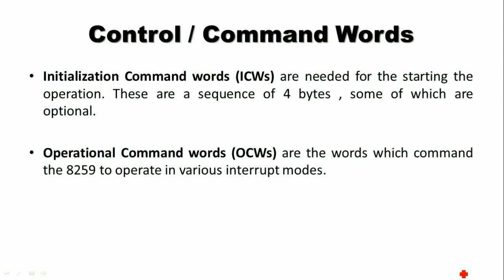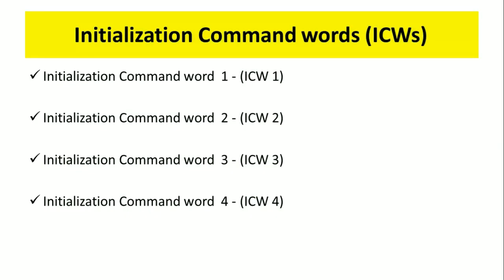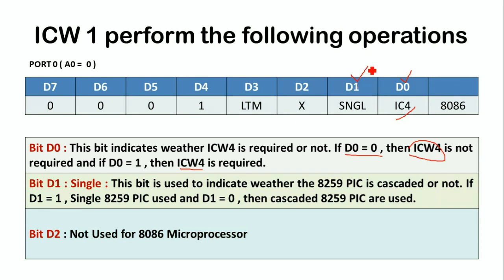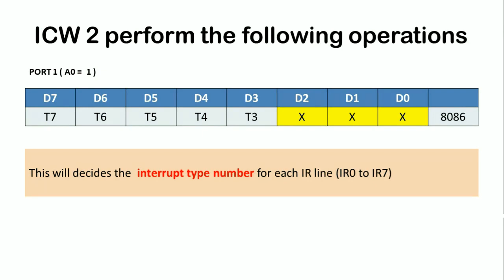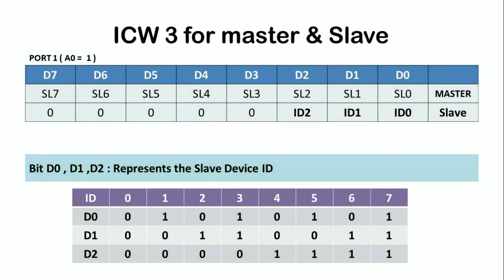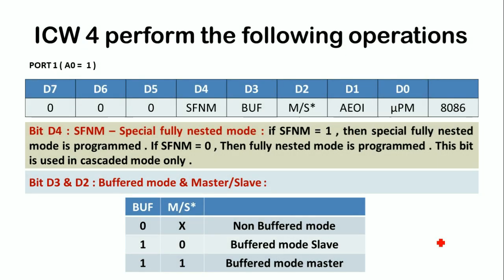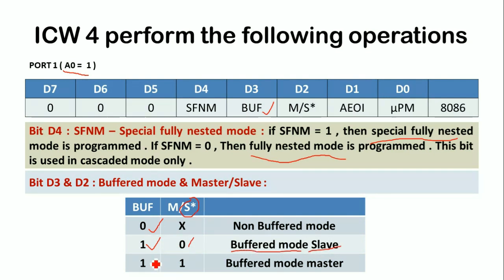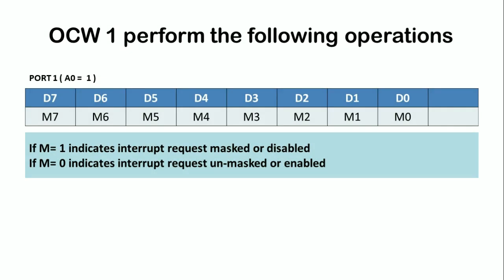ICWs | OCWs | 8259 PIC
Initialisation Command word | operational Command word | 8259 programmable Interrupt Controller